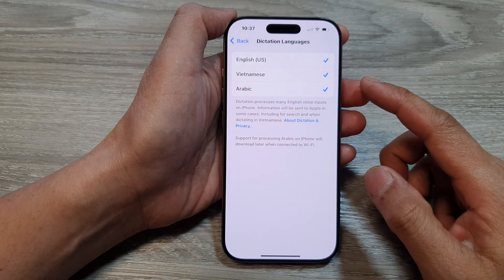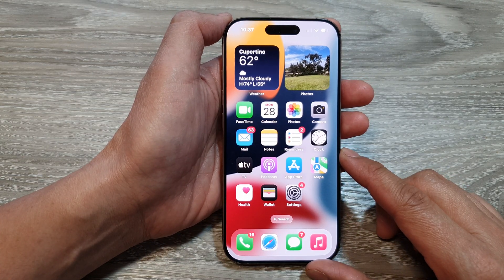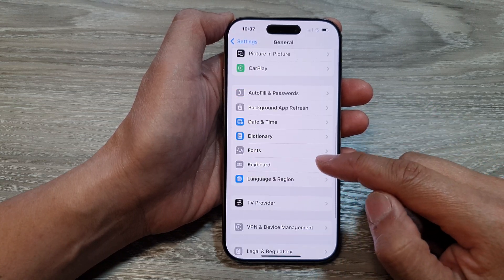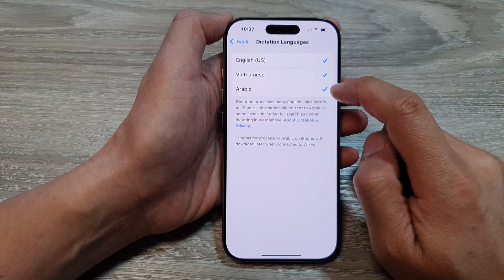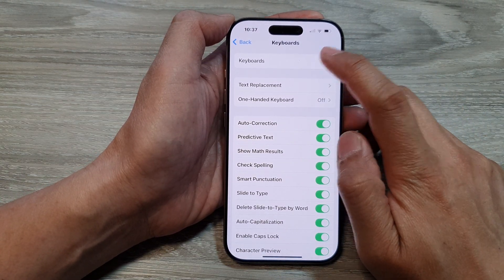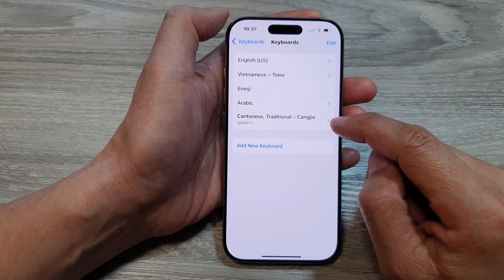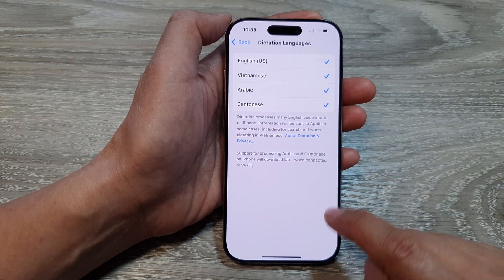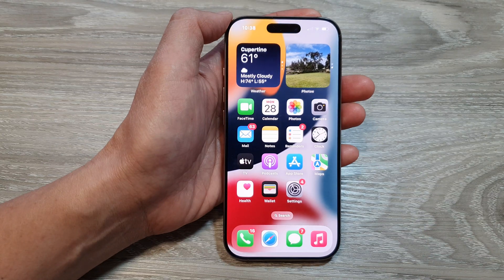🌐 How to Add More Dictation Languages on iPhone 16/16 Pro Max | iOS 18 Guide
Learn how to add and use more dictation languages on your iPhone, including the iPhone 16, 16 Pro, 16 Pro Max, and 16 Plus running iOS 18. This ITJungles guide covers the steps to expand your dictation language options, allowing for easier multilingual typing and voice input.